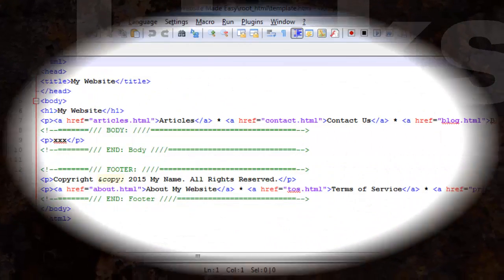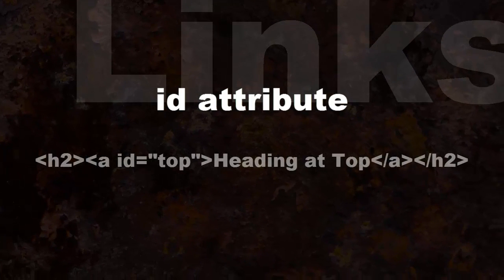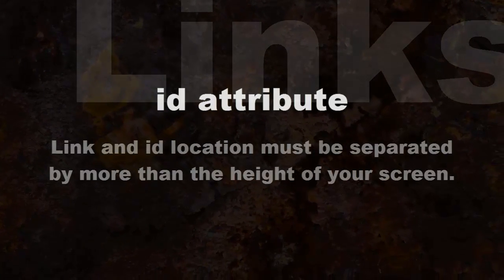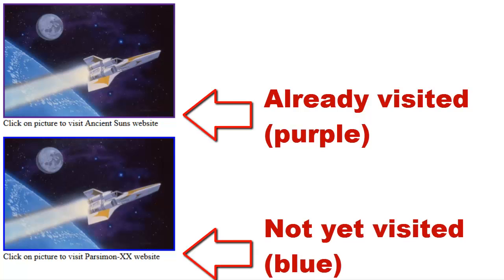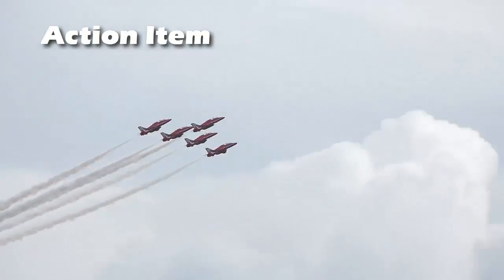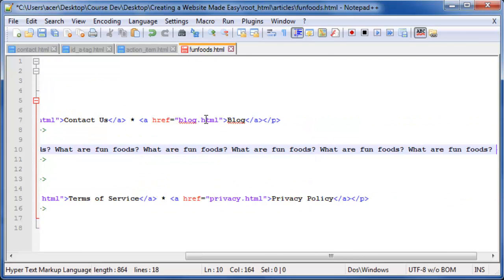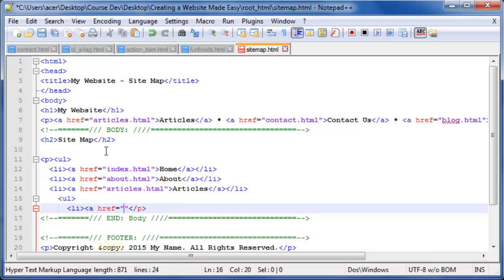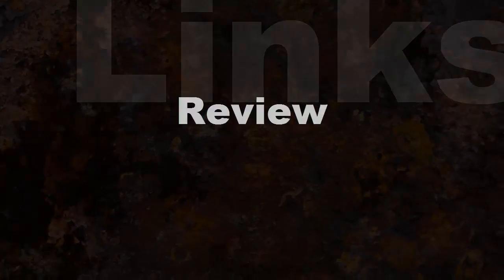HTML Links: Creating a Website Made Easy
Lesson on Links from Udemy online course: Creating a Website Made Easy

Transcript:
In this lesson we will talk about hyperlinks and addresses. And we will look a little more closely at using both text and pictures for hyperlinks.

Links allow us to move from one page to another. With a simple click of the mouse, you can explore more than the one page you're looking at. And that is what makes the internet so interesting and powerful.

Links can be used on text, as we've already seen when we created our template file. And they can also be used on graphic artwork—pictures.

First, let us take a closer look at what we did with text links. Links require the [a] tag (YouTube does not allow angle brackets in description).

There are 3 key attributes:
• href—the address of the target document (which can be a web page, PDF, Word Doc, or any one of a number of other document types)
• target—this tells us where to open the specified document
• download—New in HTML5, this means that the target document will be downloaded when the user clicks the link

HREF
This is the workhorse of the [a] tag attributes. This contains the address of the target document or location within a document. Here's a simple example:

TARGET
The target attribute is not used all the time. There is one key value that interests us—_blank. This will open the target in a new tab or window. Testing on some popular browsers reveals that most browsers open in a new tab. Microsoft's Internet Explorer 10 opens in a new window. The default target is _self—which will open the target in the same frame or tab.

Opening in a new tab can prove helpful if, for instance, you don't want your visitor to leave your website when clicking on an external link. For example,

DOWNLOAD
This is new with HTML5. Including this attribute in your [a] tag causes the target to be downloaded. This can be particularly helpful if the file is an electronic product you want your visitor to have. The target can be any kind of file—text, audio, video, presentation, picture or anything else. Of course, this attribute requires that the HREF attribute be set, otherwise it won't know what to download.

ID
The ID attribute is not restricted to the [a] tag. In fact, it is one of several global attributes that can be applied to any HTML tag. The ID attribute is especially interesting to us here, because you can use it to link to several locations within your web page.

There are two steps to using the ID attribute.
1. First, you have to give something an ID. This can be a picture, a heading, a paragraph, a span—in fact it can be any HTML tag. For our purposes, it proves helpful to choose a tag which has a visible location on the page.
2. Second, you have to make use of the ID attribute in a link.

Here's an example of step one:
[h2][a id="top"]Heading at Top[/a][/h2]
and here's an example of step two:
[a href="top"]Go to top[/a]

Notice the hash or pound sign before the ID name. For this example to work, you have to have a lot of text or pictures between the heading and the link to force one or the other off screen. This lets you see the jump when you click the link. Here's an example of the two steps being used.

SEO Considerations
Search engines take into consideration the content of your web pages to determine what your website is about. One element of this content are links and the text enclosed in your [a] tags. Don't go crazy trying to maximize keywords in your linked text, but keep it in mind and use appropriate keywords if it can be worded naturally. This can help search engines like Google, Yahoo and Bing find your web pages.

Pictures
We've seen how text can be linked. But pictures can also be linked simply by enclosing them in open and close [a] tags.

One concern in older HTML is the border attribute in pictures. If you don't set it to zero, then you get a colored border around your picture when it becomes a link. This can be quite ugly. With HTML5, the border attribute is no longer supported for pictures. Control of picture borders is relegated to CSS.

Here's an example using the border attribute:
[a href="catalog.html"][img src="pix/open_book.jpg" alt="open book" border=0][/a]

Addressing
There are two forms of addressing to use with the HREF attribute:
1. Absolute, which means the full URL, and
2. Relative, which gives an address relative to the current location.

In the next lesson, we will review what we have learned so far in the course.